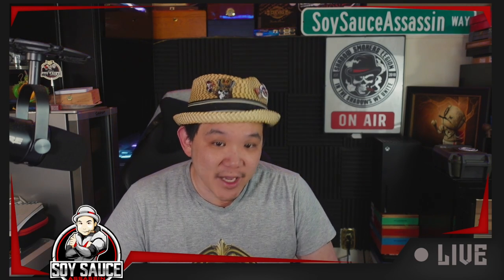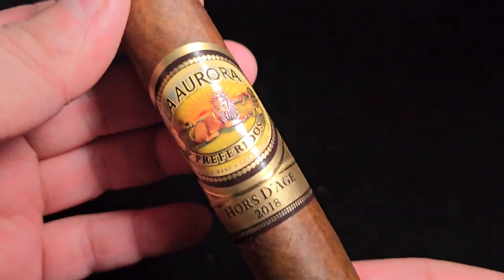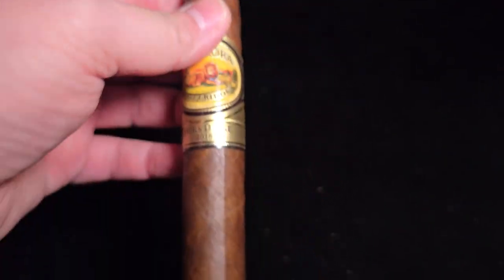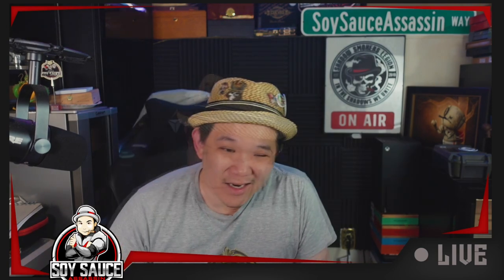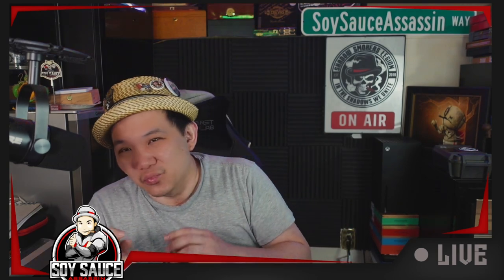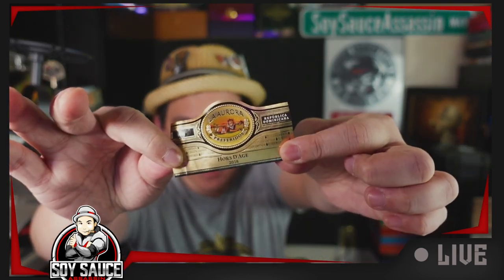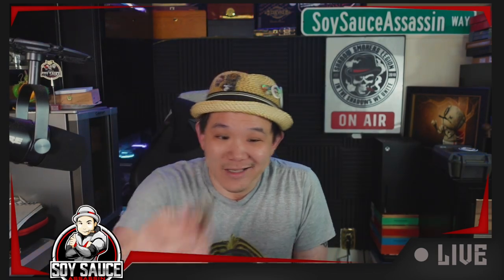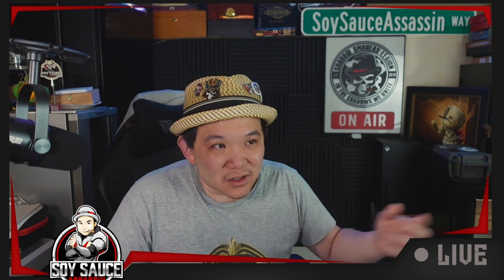La Aurora Hors D'age 2018 Toro Gordo